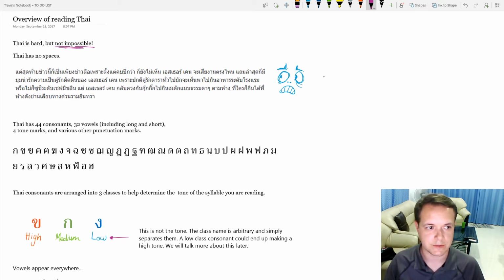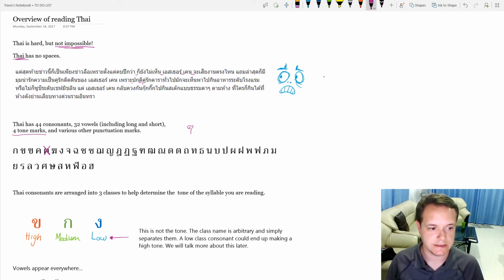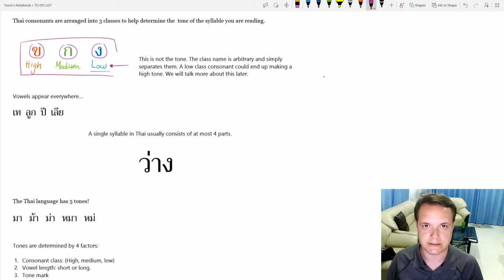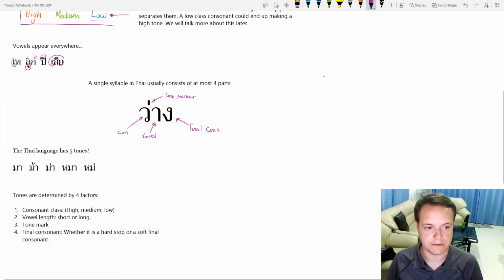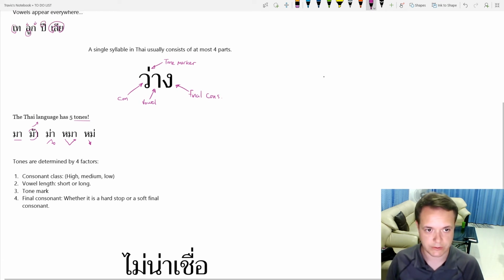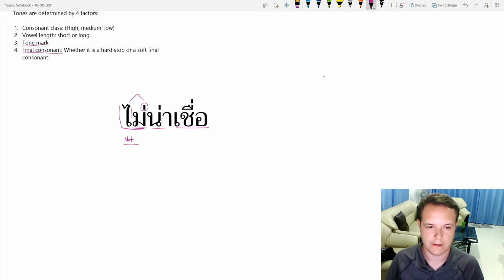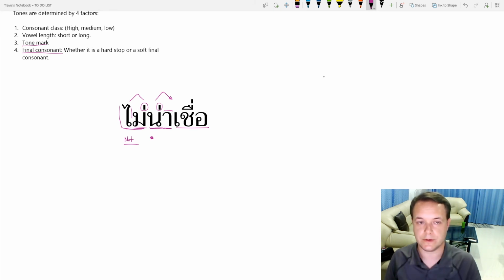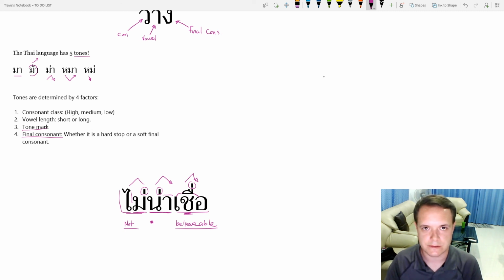An Overview of Reading Thai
This video is a general overview of what is involved in reading Thai. It covers consonants, vowels, tones, consonant classes, and vowels. It is not everything you will need to learn to read Thai, but is a general overview of what reading is like. It concludes with a general overview what is involved in reading a sentence.